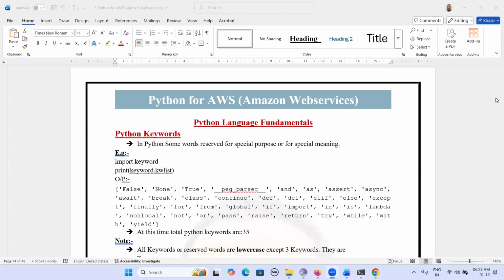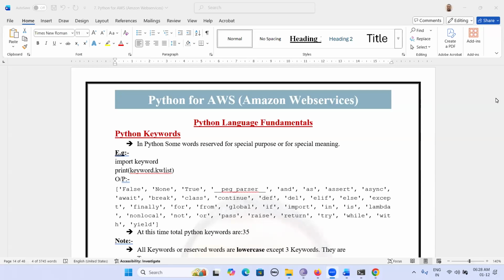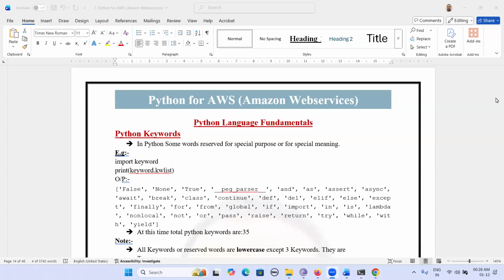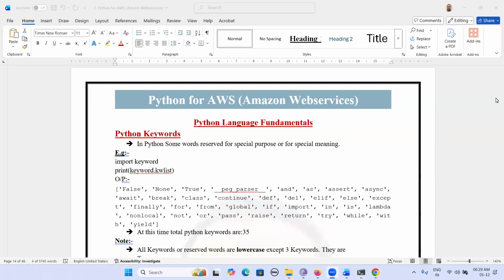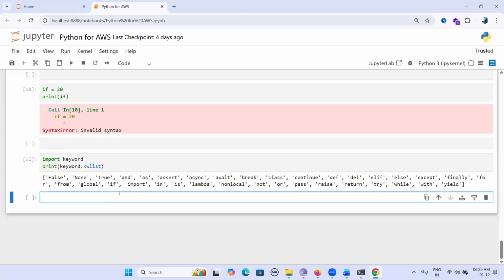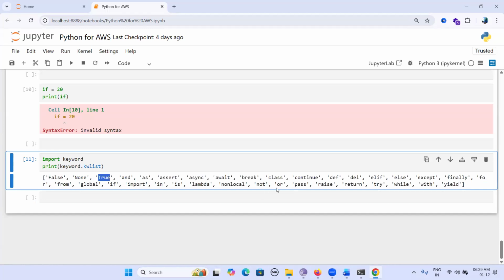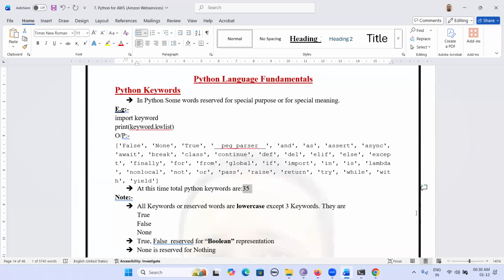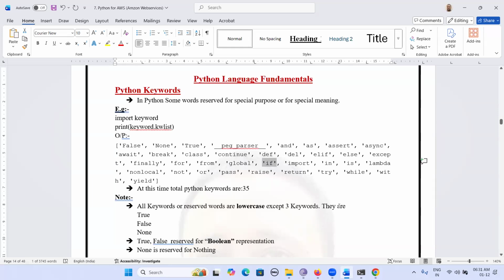Python Language Fundamentals Part 3, Python for AWS, Python Keywords, aws, Amazon Webservices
By
Akkem Sreenivas(a)
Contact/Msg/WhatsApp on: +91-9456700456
WhatsApp Community